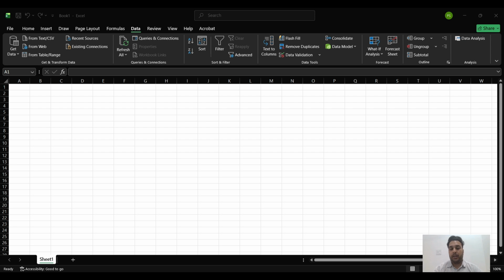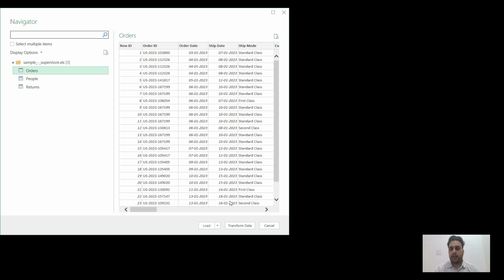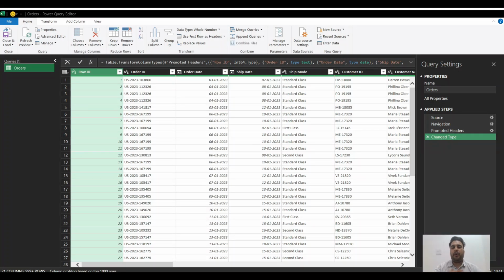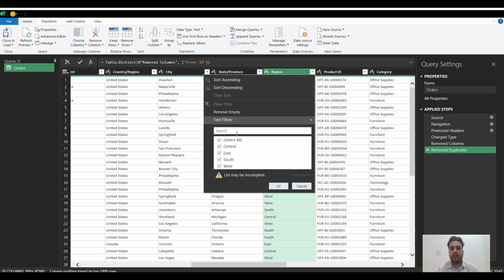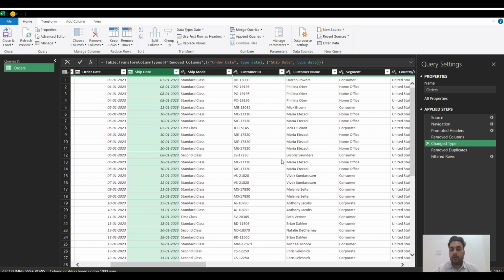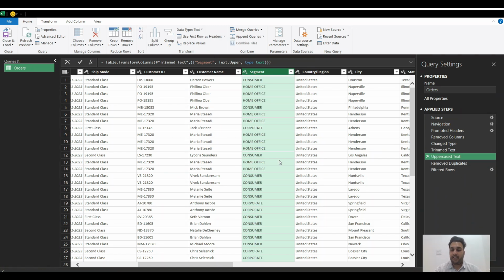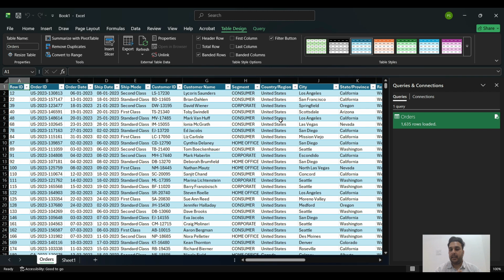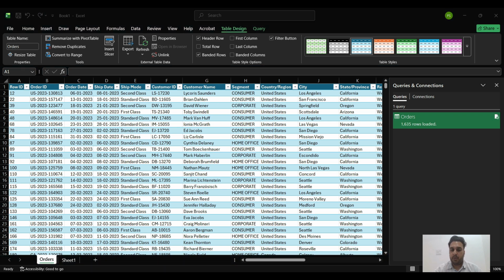Are You Still Cleaning Data by Hand? Use Power Query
Stop wasting time cleaning data manually! 🚀

In Part 18 of the Complete Data Analytics Course, we'll learn how Power Query can help you import, clean, transform, combine, and automate your data workflow.

📌 You'll learn:

Import data from multiple sources
Clean messy data
Transform and reshape datasets
Merge & Append tables
Automate repetitive data-cleaning tasks
Prepare data for analysis

Perfect for beginners, aspiring Data Analysts, Excel users, and anyone learning Data Analytics.

📊 Complete Data Analytics Course — From Basics to Advanced